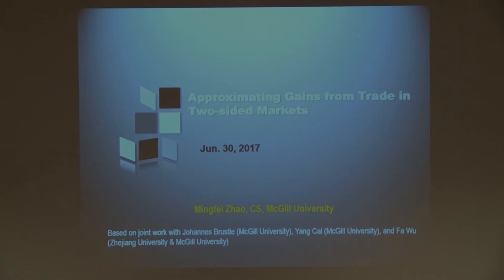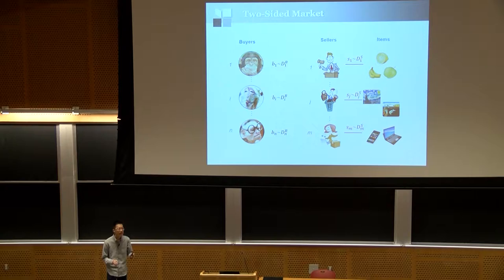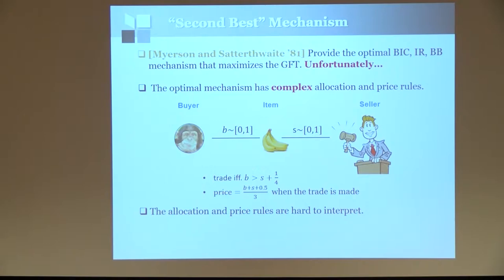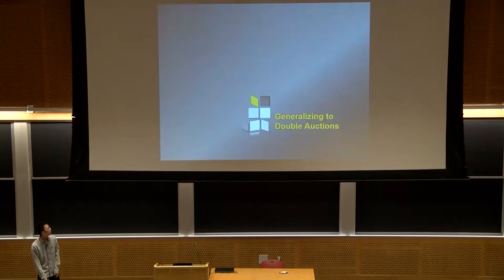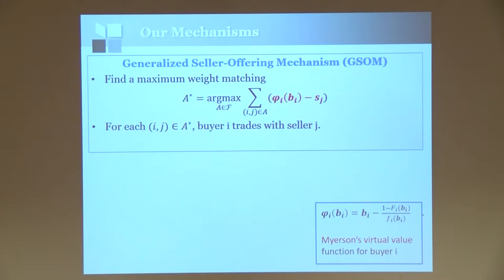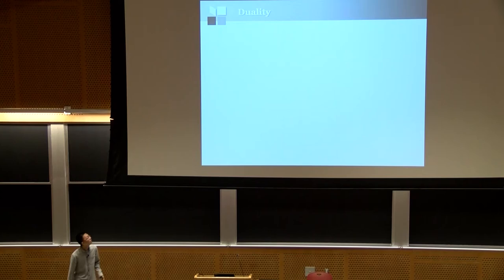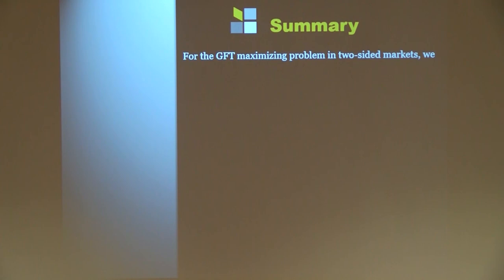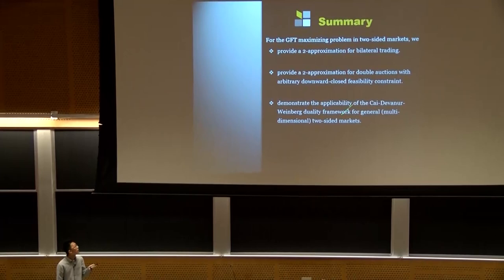EC'17: Approximating Gains from Trade in Two-sided Markets via Simple Mechanisms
Paper presentation at the 18th ACM Conference on Economics and Computation (EC'17), Cambridge, MA, June 30, 2017:

Title: Approximating Gains from Trade in Two-sided Markets via Simple Mechanisms
Authors: Johannes Brustle, Yang Cai, Fa Wu, Mingfei Zhao
Speaker: Mingfei Zhao
Session: 9a: Auctions: Equilibrium